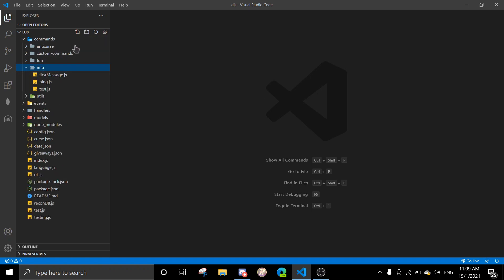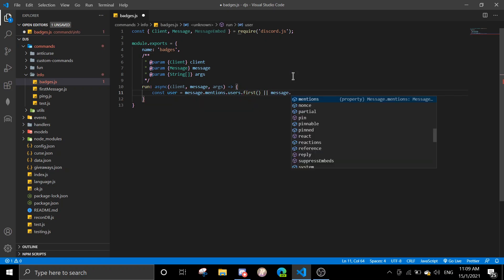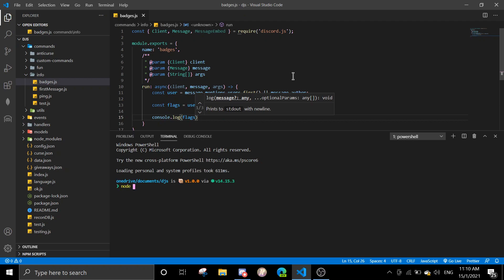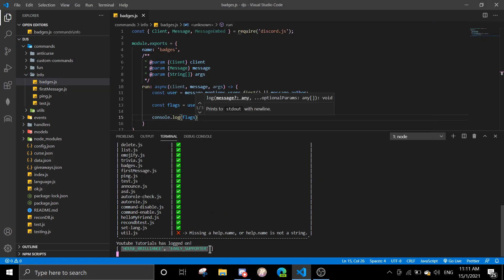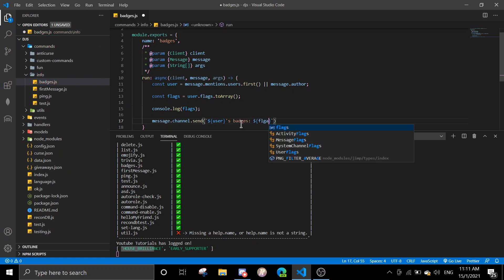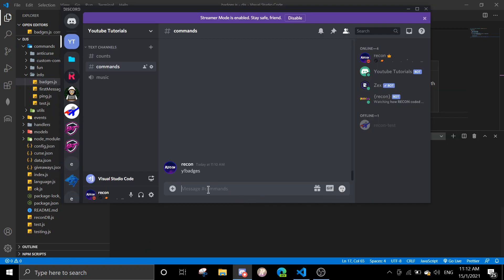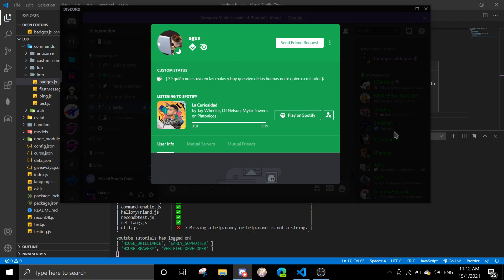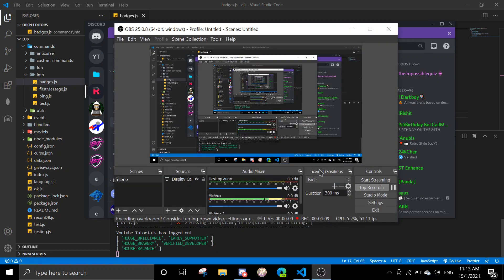#37 Badges Command | EASY TUTORIAL | discord.js